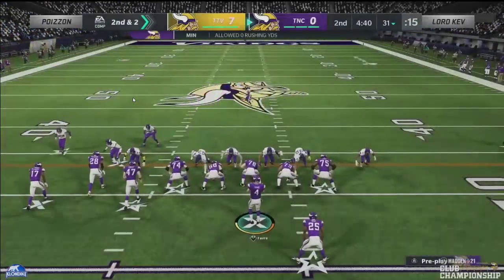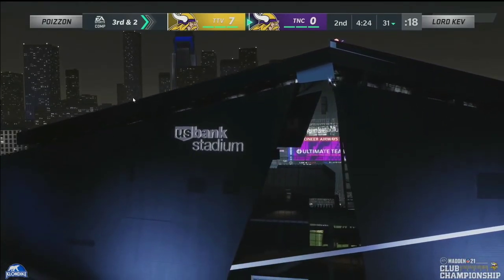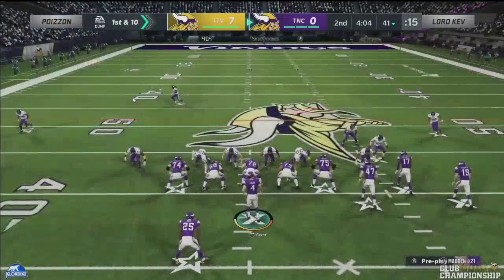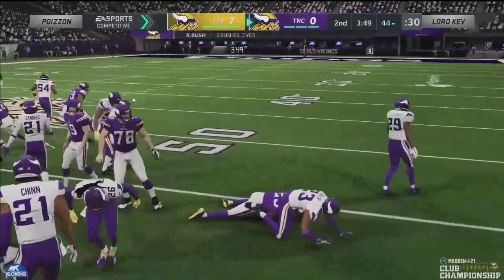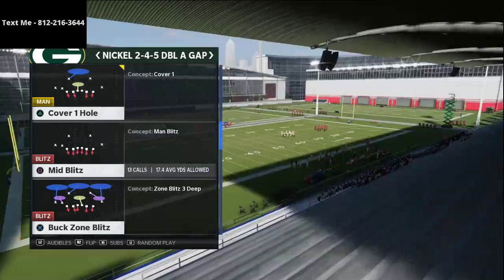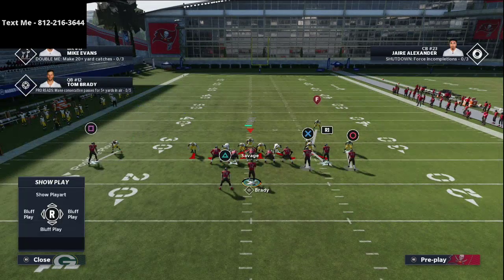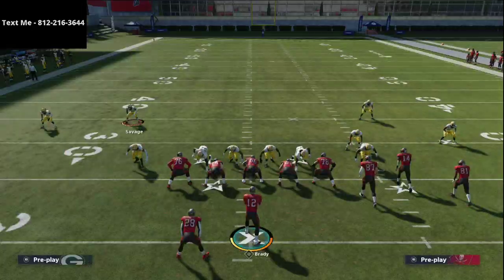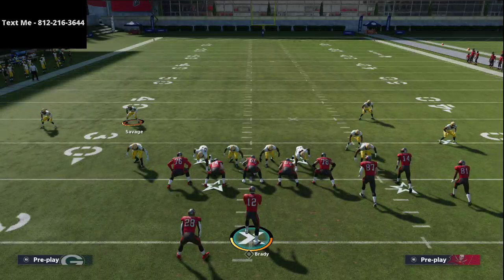Madden 21 - How Poizzon Runs The Best Defense in Madden 21| Nickel 2-4-5 Double A Gap Defense